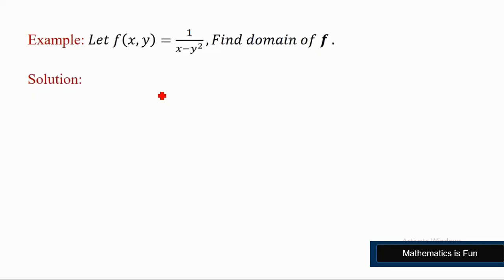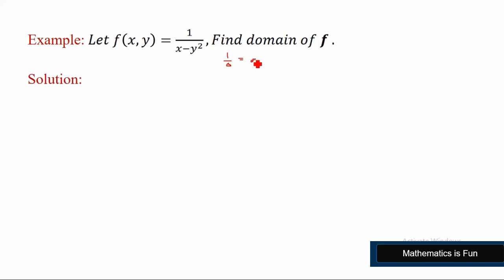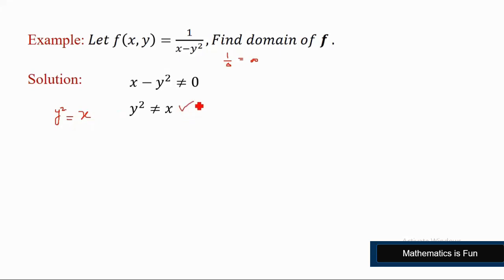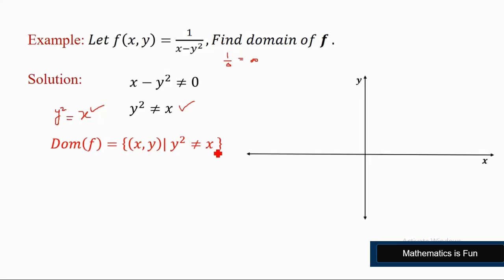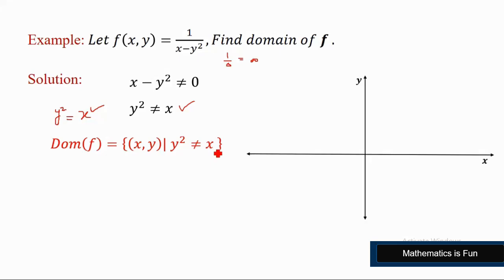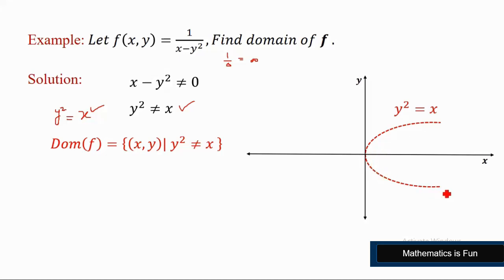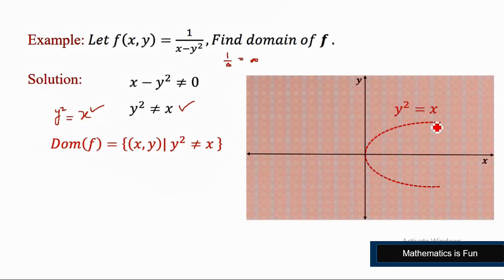Domain of Multivariable Functions | Example 3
Practice Problem